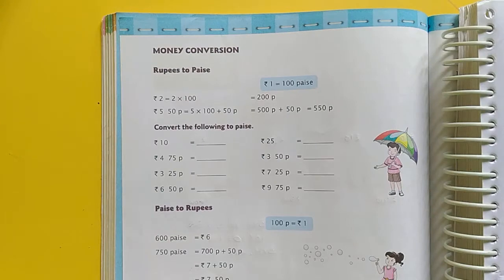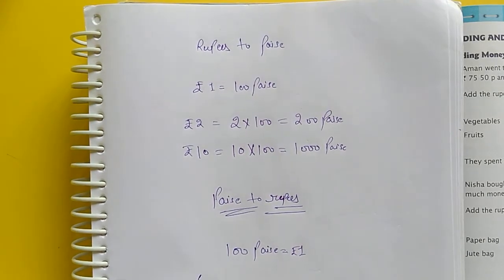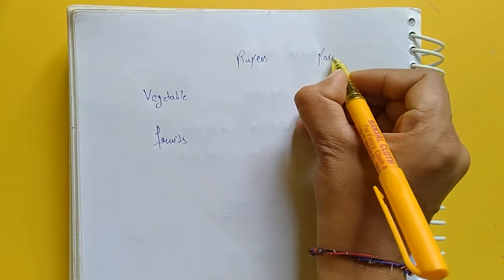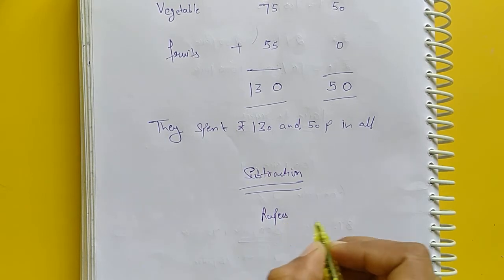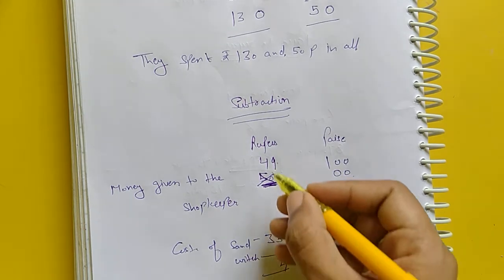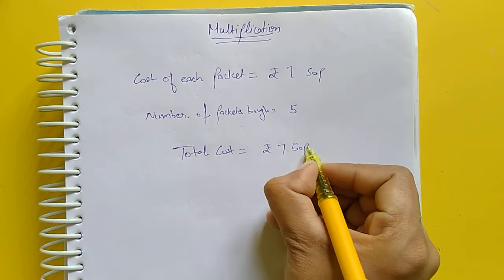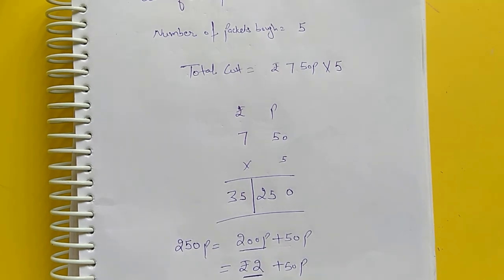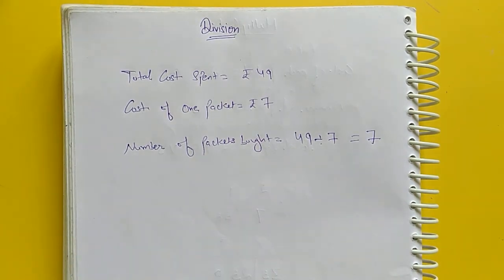CLASS 03 MATHS CH 11 MONEY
CLASS : 03
SUBJECT :MATHS
CHAPTER NAME :CH 11 MONEY